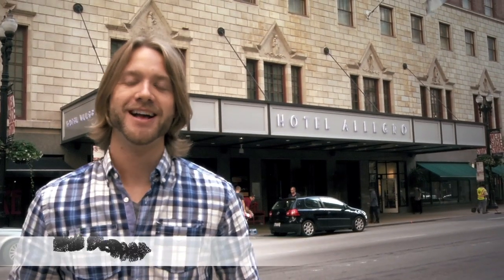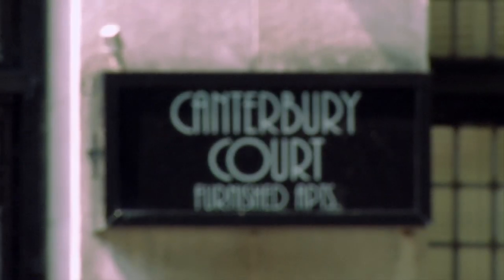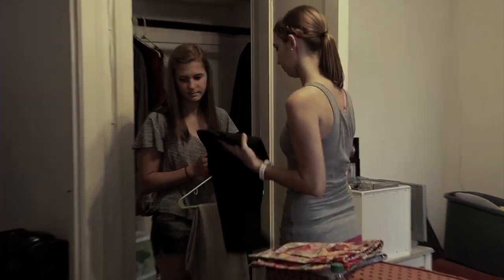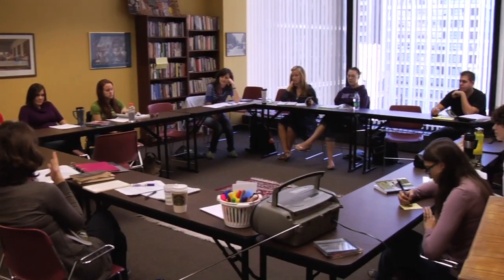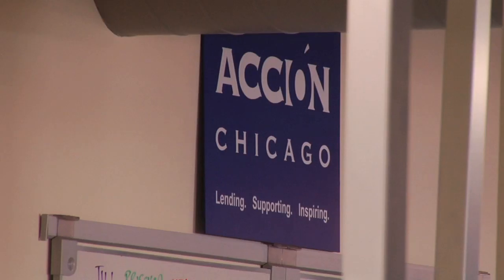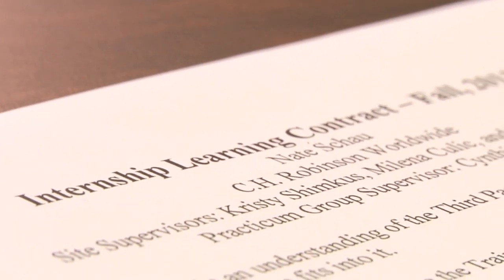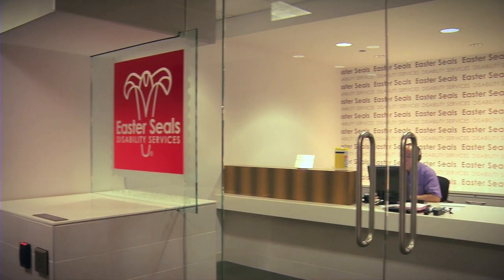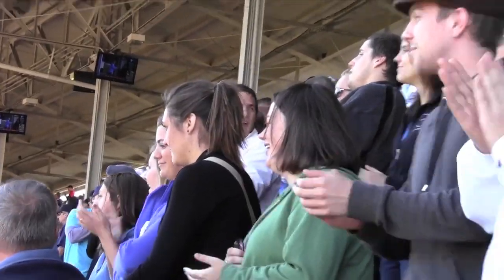Chicago Semester Recruiting Video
Learn about the Chicago Semester Experiential Learning Program - Recruiting Video